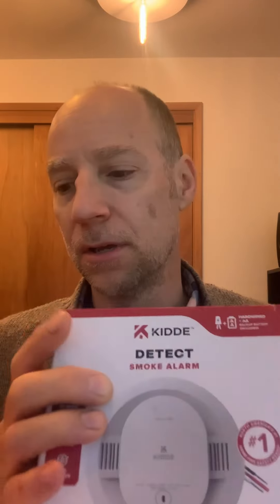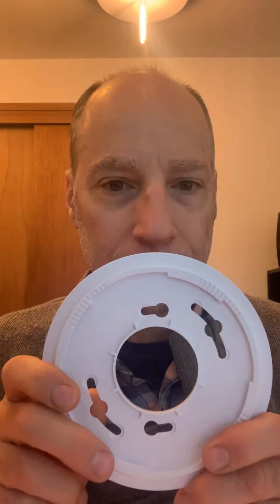New Kidde 10 yr battery smoke detector does NOT attach to any US junction boxes.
Kidde new 10yr battery back up smoke detector does NOT attach to any US junction boxes.